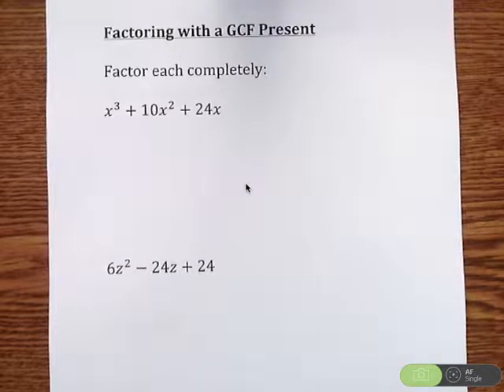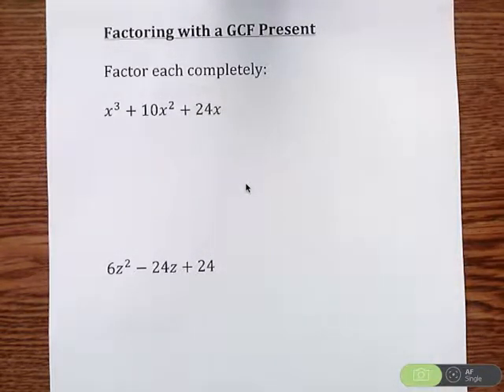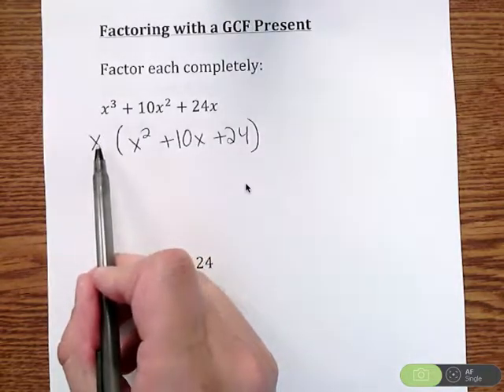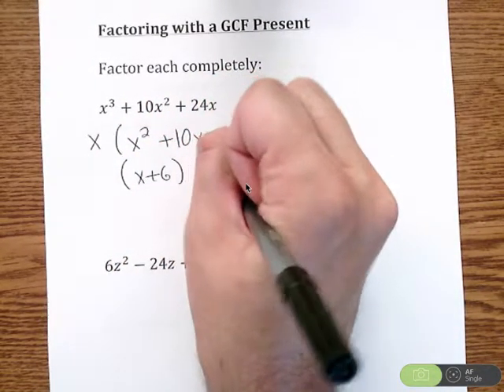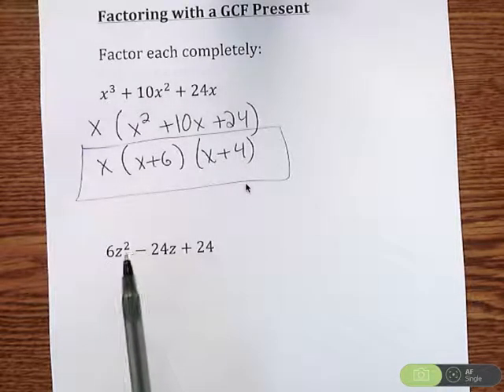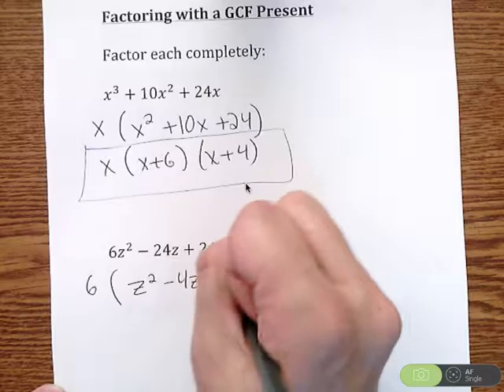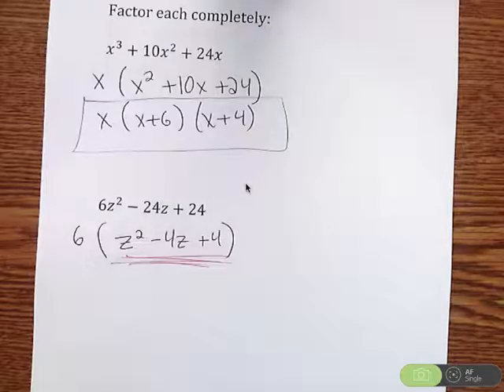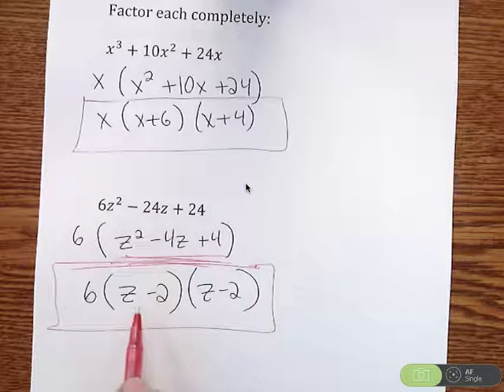Factoring a Polynomial with a Greatest Common Factor